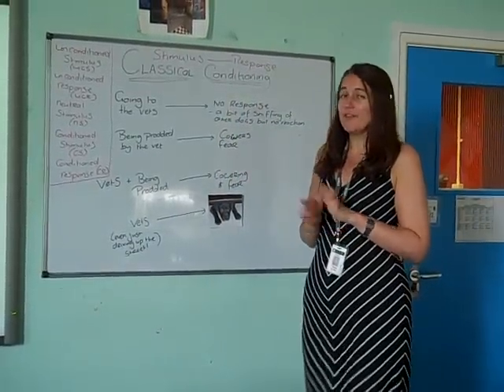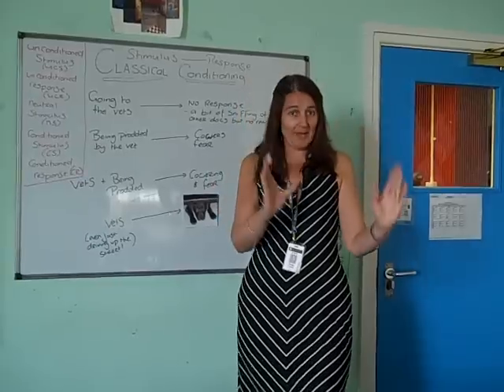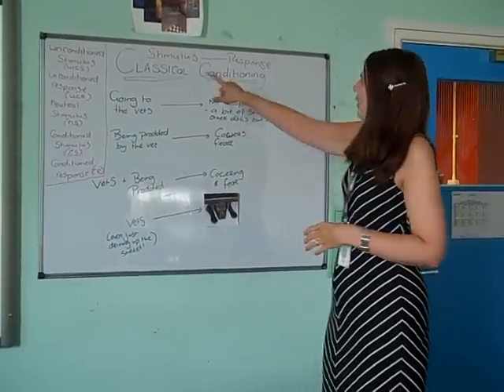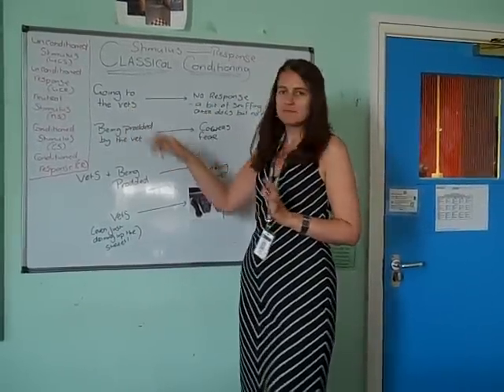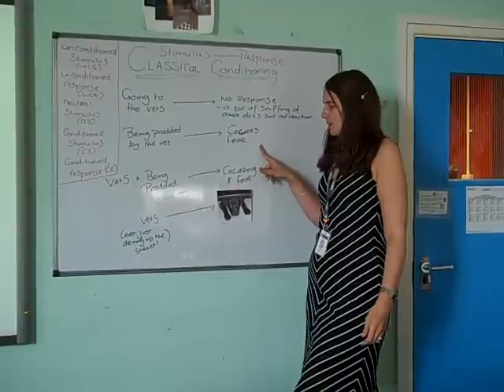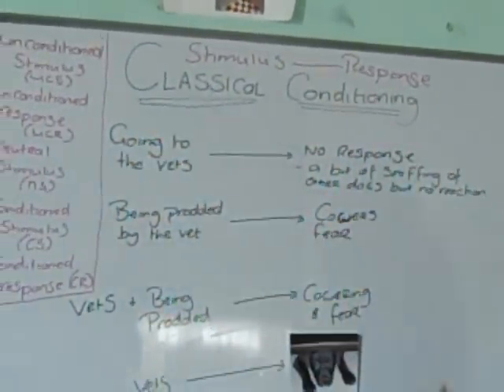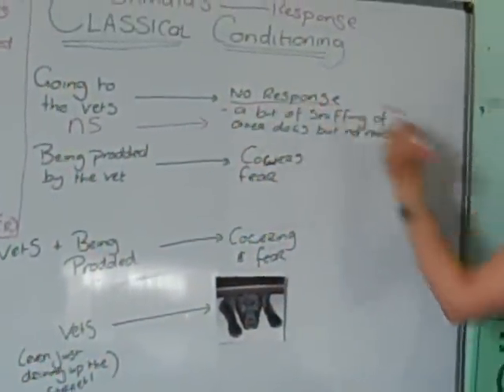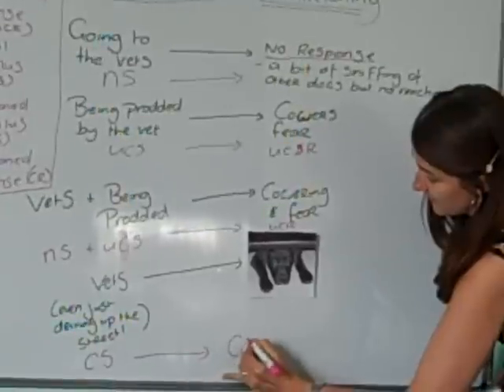Kazza explains classical conditioning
This is meant as an additional support clip for your understanding of classical conditioning.   You should have already covered this with your teacher and hopefully this will reinforce your learning. You'll need pen and paper as there's an example for you to have a go at!